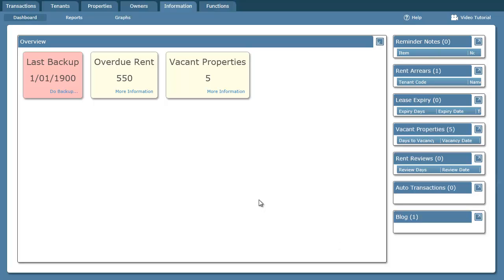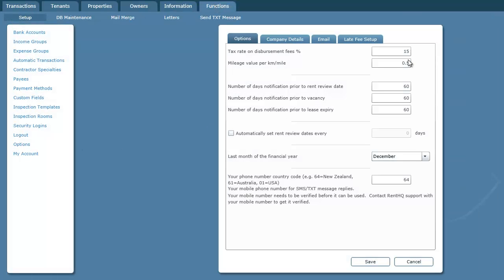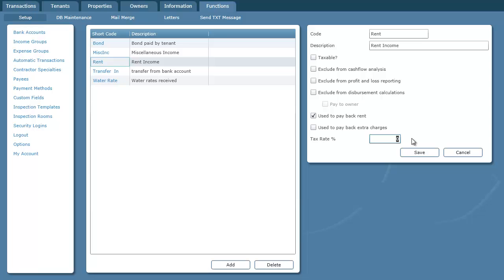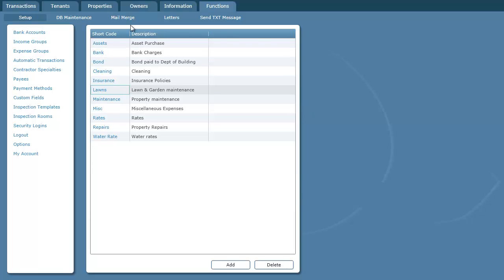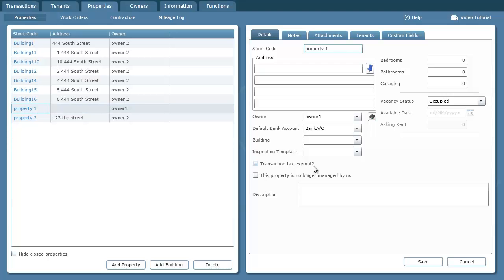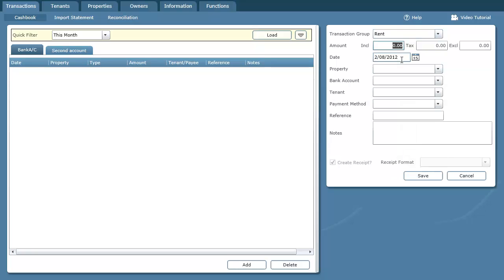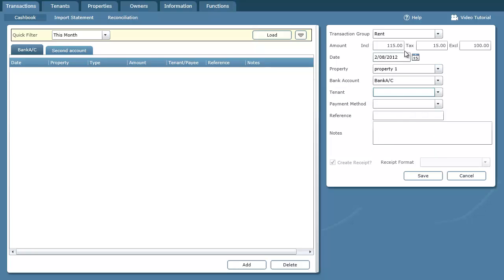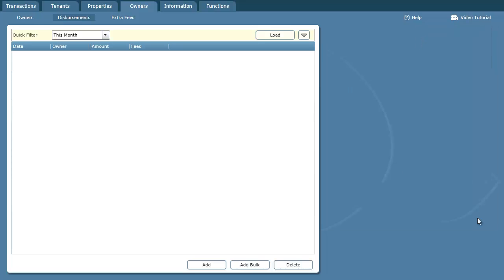Tax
How to record GST and VAT type taxed in the RentHQ Property Management Software System